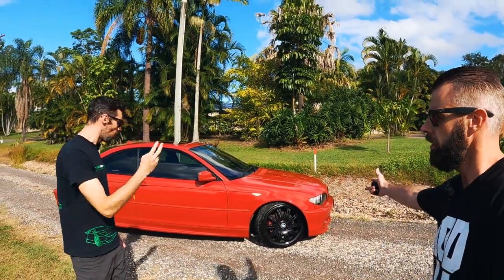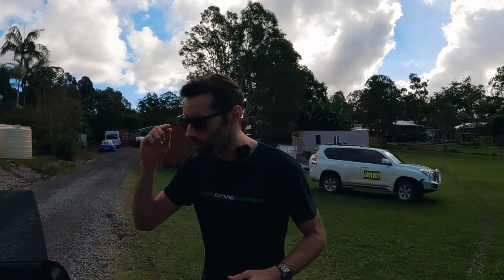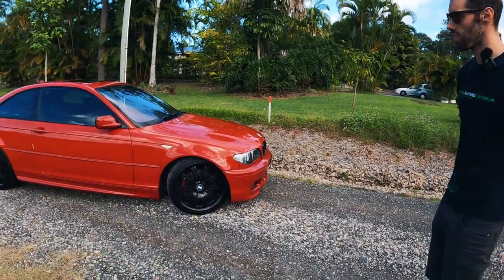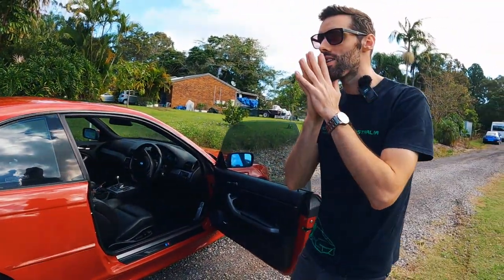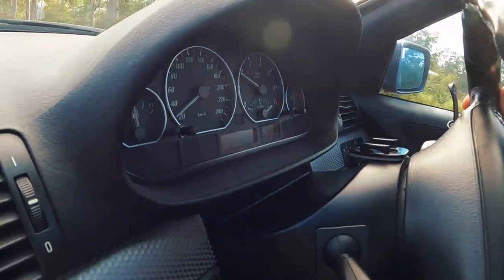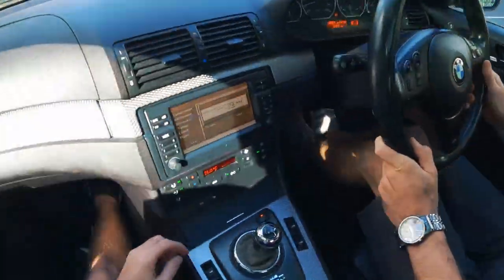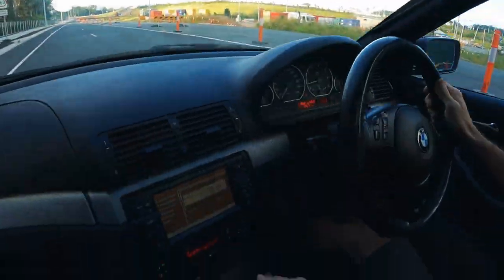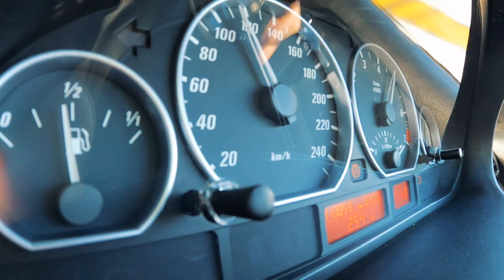BMW E46 330ci 0-100KMH LAUNCH CONTROL: Its finally working!!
We finally got a chance to see how much of a difference having sport mode makes to the e46 330ci with the dreaded SMG transmission.

0-60 and 100-200 Dragy timer
Our Must Have Tools:
3/8" Drive torque wrench
1/2" Drive torque wrench